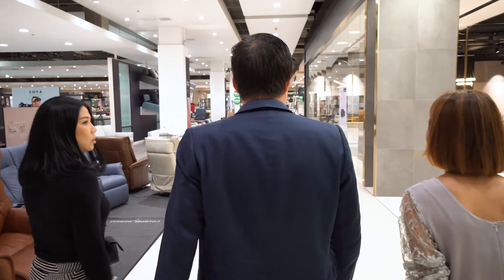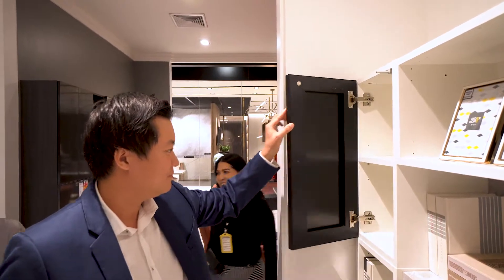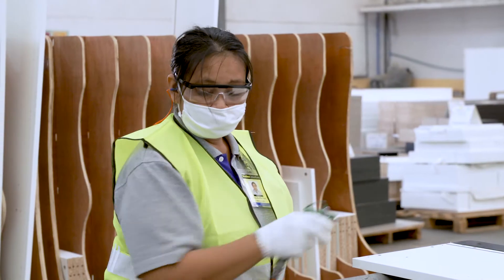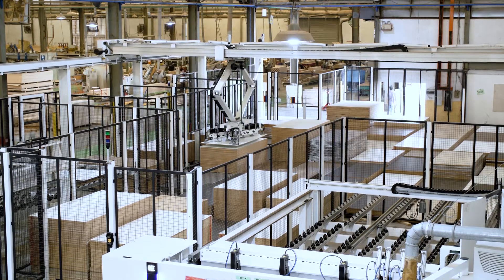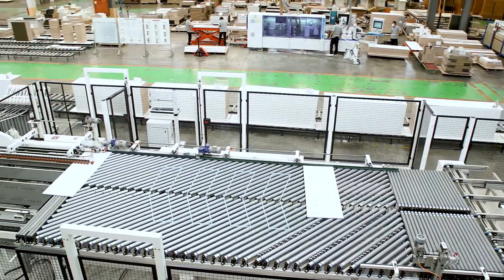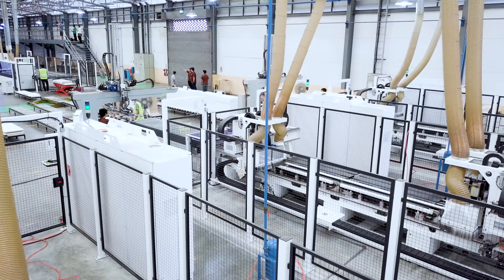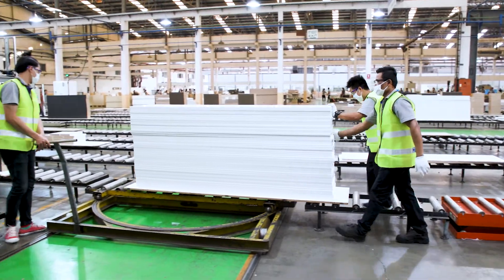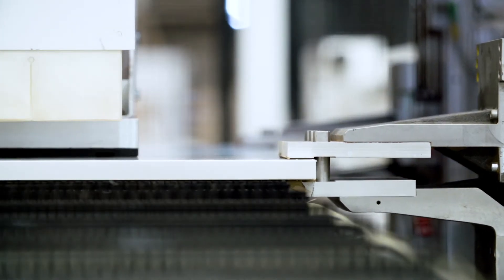Index Living Mall nutzt Vorteile der HOMAG Lösungen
Index Living Mall ist die Nummer 1 in Thailand bei Möbel und Einrichtungsgegenständen. Mit den Technologie -und Software Lösungen von HOMAG hat das Unternehmen aus Bangkok seine Produktion von der Serien- auf eine moderne Stückzahl 1 Fertigung umgestellt.

Ekalak Patamasatayasonthi zeigt sich zufrieden: „Die Technologie und Software bringt uns einige wichtige Vorteile: Wir sind schneller, arbeiten präziser und sparen Kosten.“

Sie haben Fragen? Kontaktieren Sie uns!

HOMAG ist der weltweit führende Anbieter von integrierten Lösungen für die Produktion in der holzbearbeitenden Industrie und dem Handwerk.

Als Global Player verfügt die HOMAG über internationale Produktionswerke sowie Vertriebs- und Servicegesellschaften. Wir sind mit rund 7.000 Mitarbeitern in über 100 Ländern präsent und haben einen geschätzten Weltmarktanteil von über 30%.

Mit Hightech Maschinen und Anlagen von HOMAG produzieren unsere Kunden Wohnmöbel, Büromöbel, Küchen, Badmöbel, Parkett- und Laminatfußböden, Fenster, Türen oder Treppen.

Das Angebot reicht von der Einzelmaschine für den Handwerksbetrieb bis hin zu komplett vernetzten Fertigungsstraßen für die hochindustrialisierte, individuelle Möbelfertigung. Zahlreiche Dienstleistungen im Umfeld der produzierenden Maschinen und Anlagen sowie die digitale Durchgängigkeit der Daten vom Point-of-Sale über den gesamten Produktionsprozess und einer umfassenden Software-Suite Lösung für eine digitalisierte Produktion machen unser Angebot einzigartig.